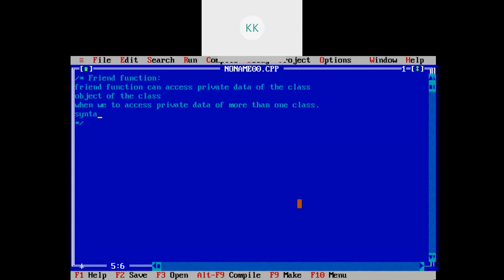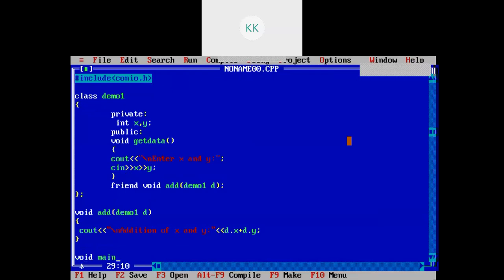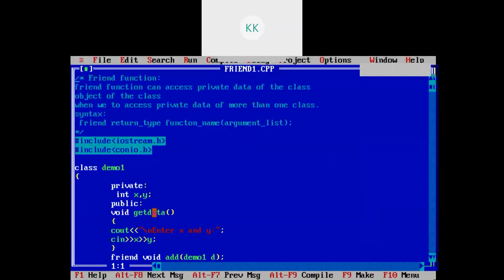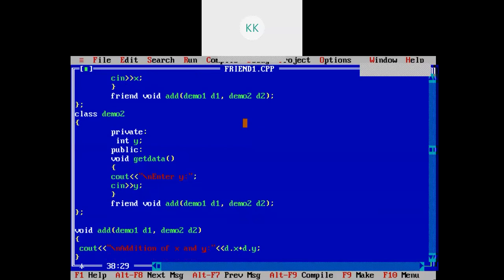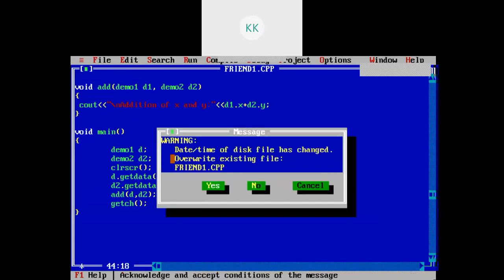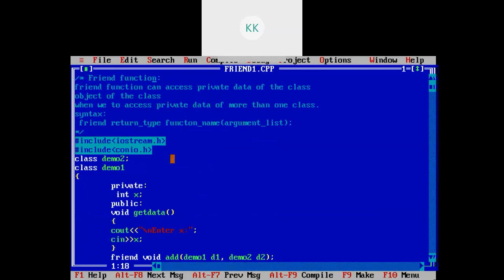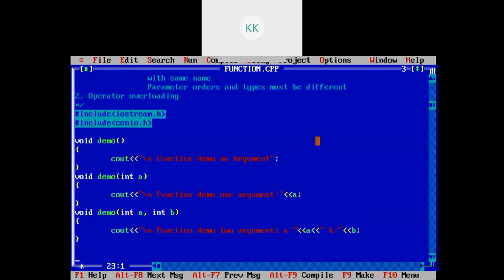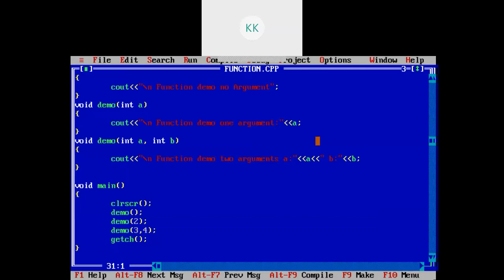Kemal Koche's Personal Room Friend Function and Function Overloading 2020 10 06 12 05 29